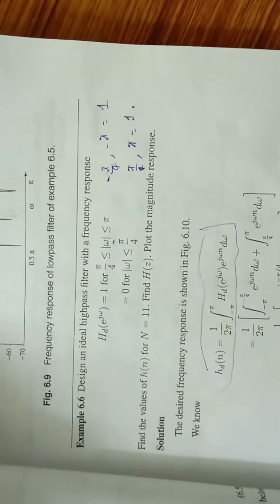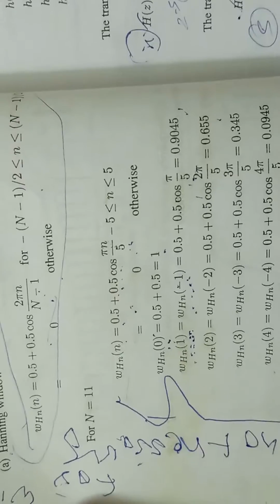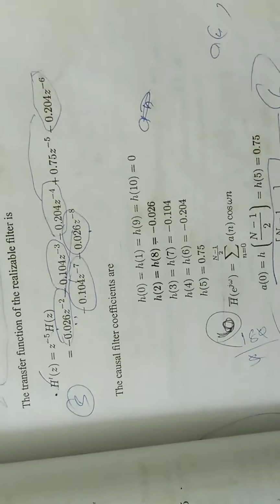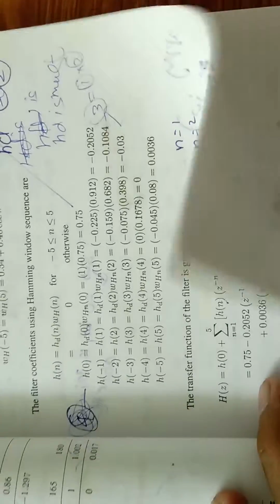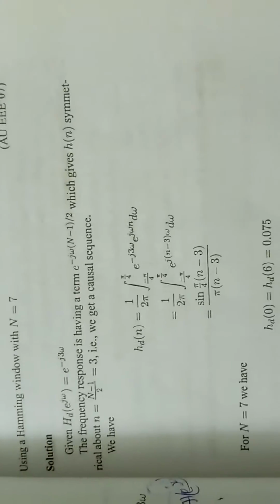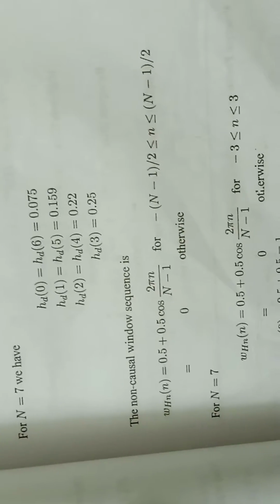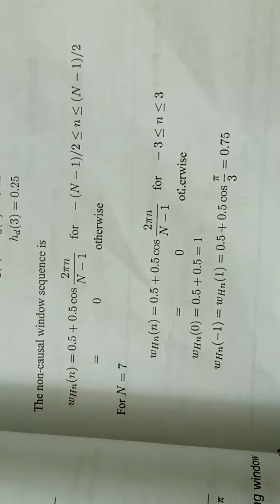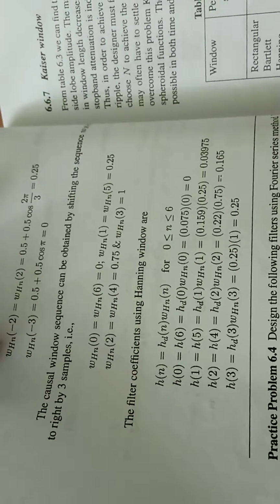Windowing technique 2